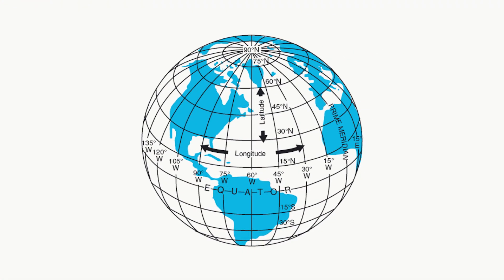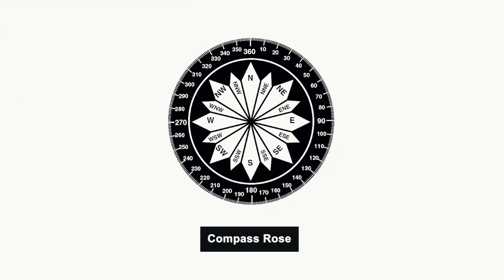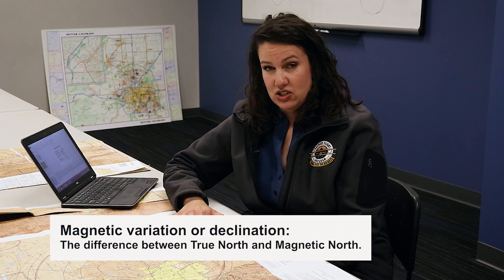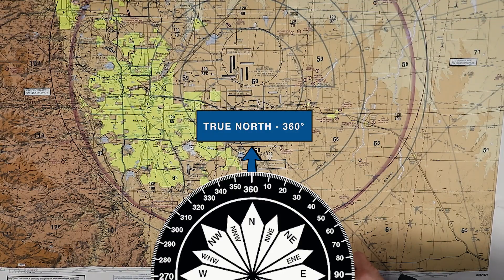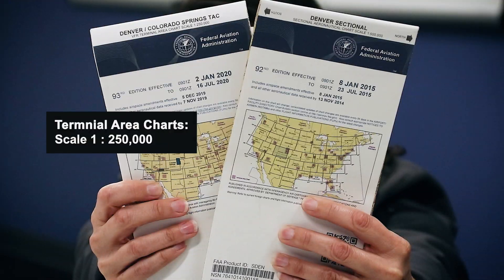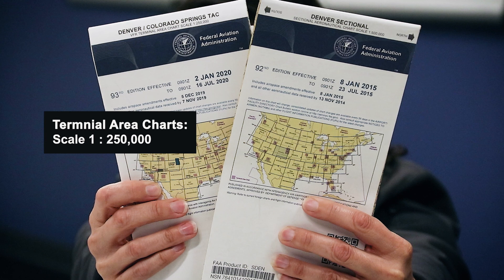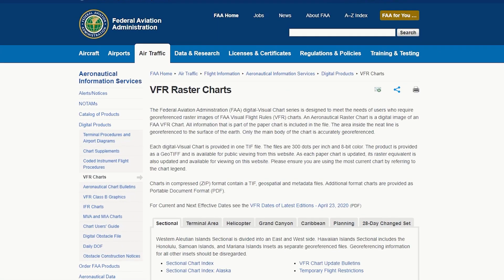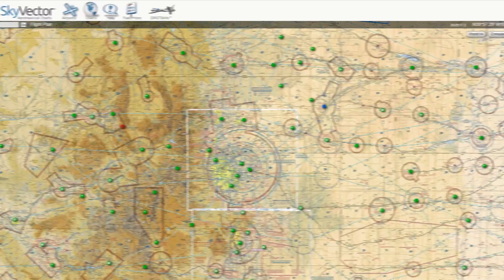Navigational Basics and Intro to Aeronautical Charts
This video is intended for teachers or anyone who wants to learn about aeronautical chart basics! Follow along as Hetty Carlson points out key features on the Denver / Colorado Springs Terminal Area Chart and what to look for if you're planning your own flight.